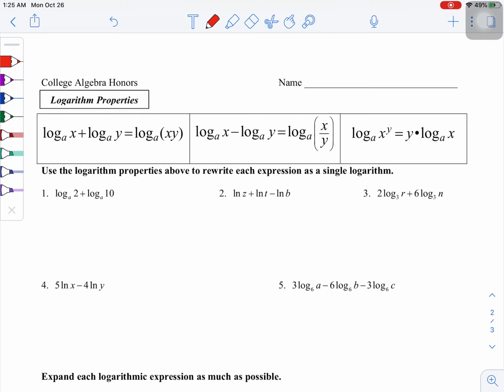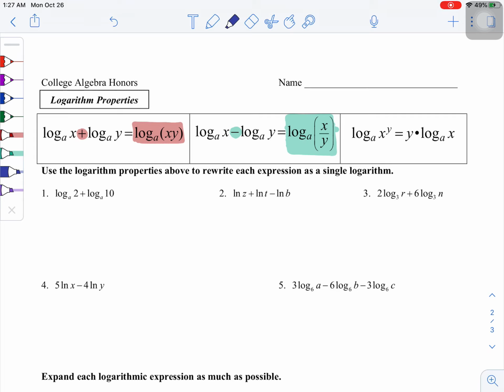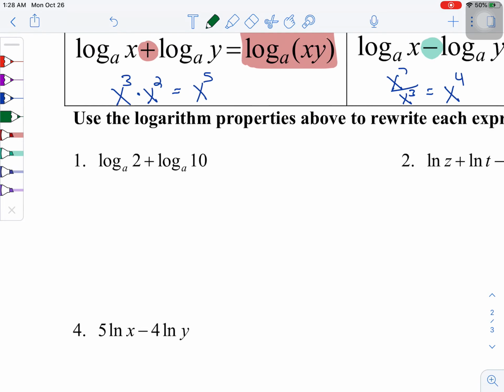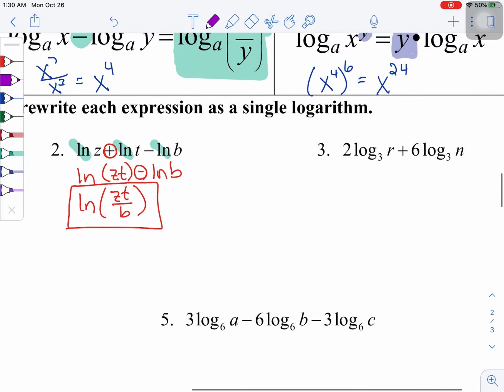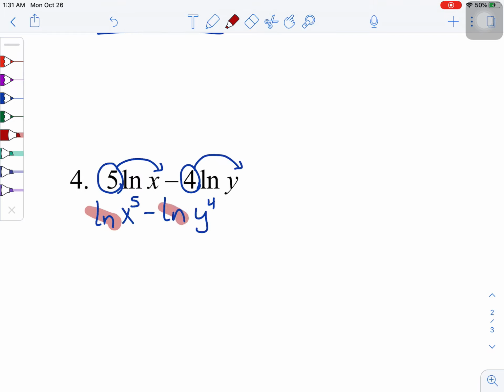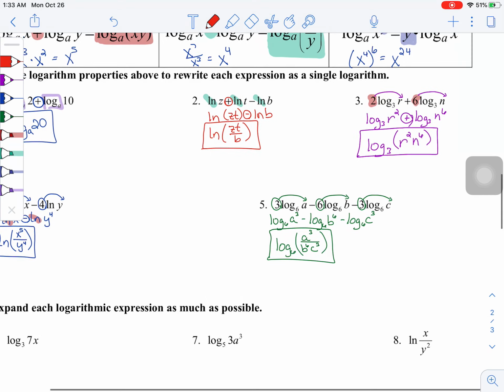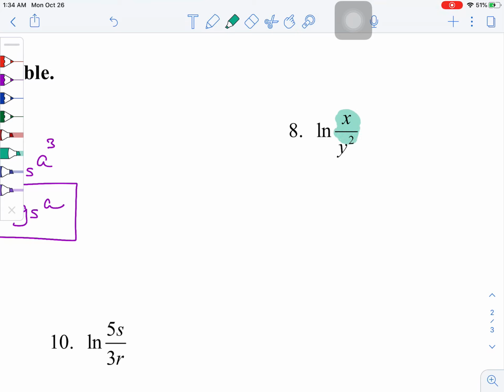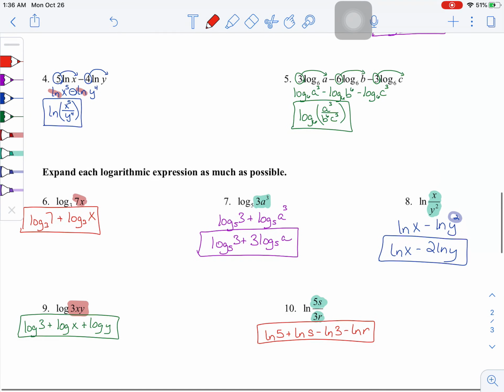Properties of Logarithms, Expanding & Condensing with Properties